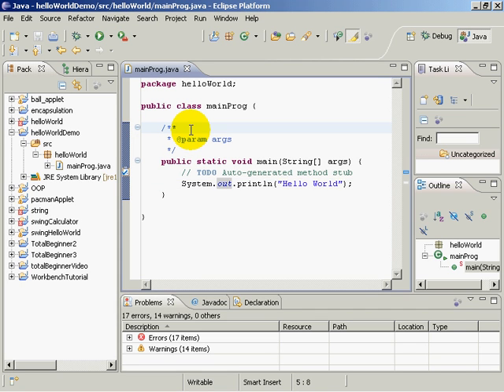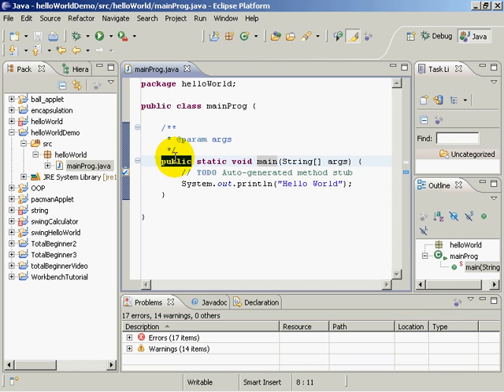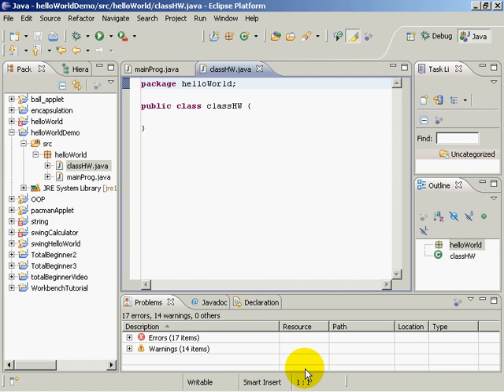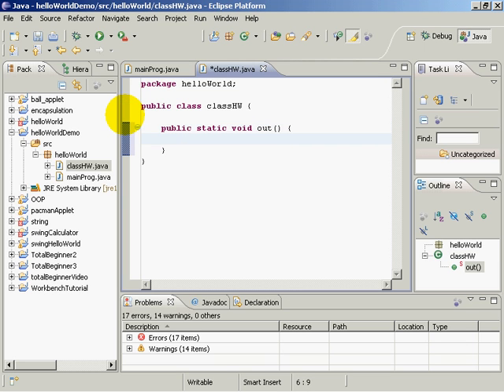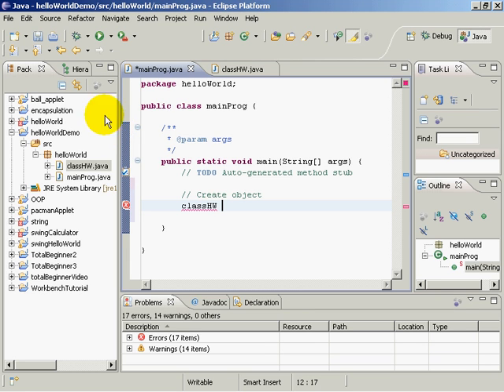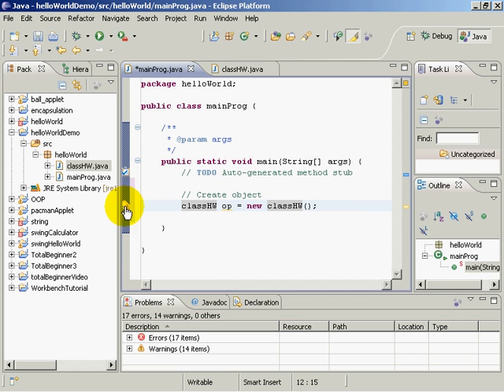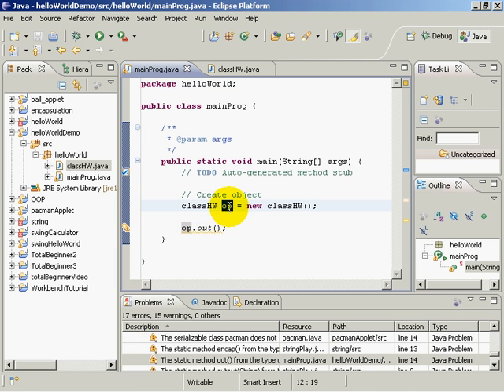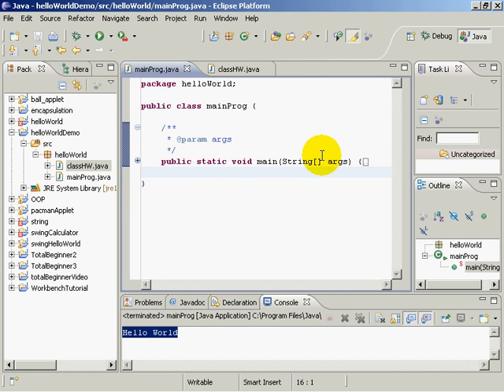Java w/ Eclipse 06 - Absolute Basics: Hello World Part 2